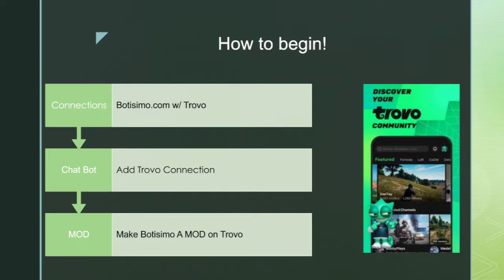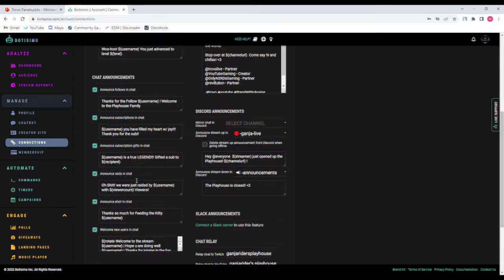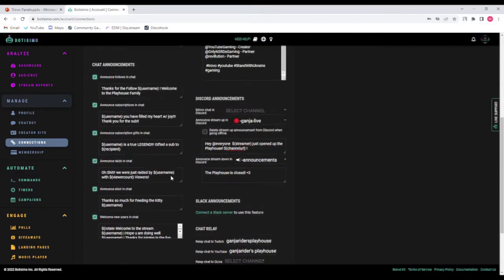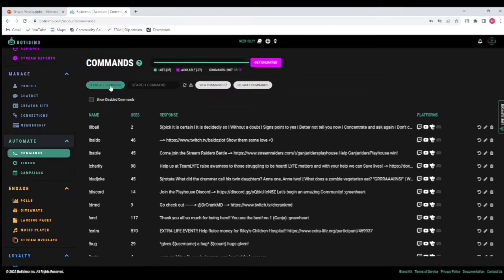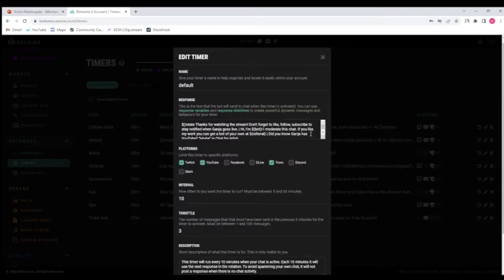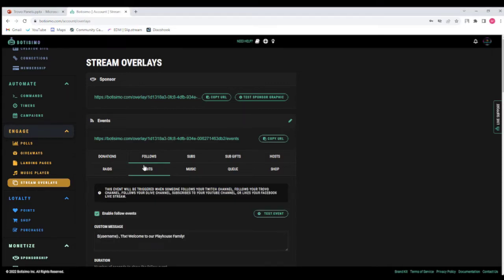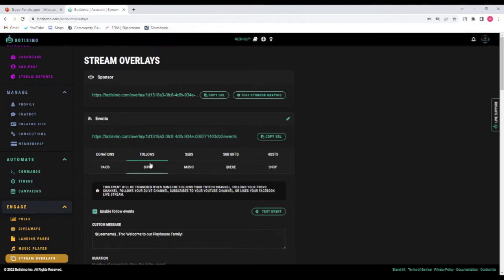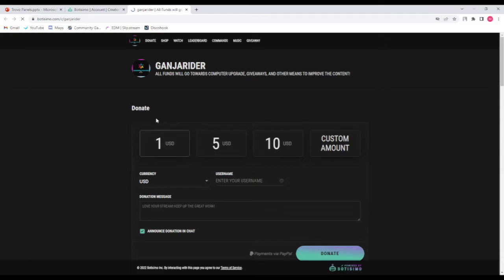How to Setup Botisimo for Trovo.live - Best multi-stream chat bot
**Keep in mind Botisimo NEEDS to be made a MOD!!

00:00 Start
00:34 Welcome
01:39 Intro
02:33 Botisimo site
04:00 Add Trovo Connection
09:19 Botisimo Documentation
10:30 Multi-stream Relay Chat
13:00 Chat Bot
14:00 Commands for Chat Bot
14:21 Sponsorship Program Briefing
19:28 Chat Timers
24:26 Engagement, polls, giveaways, mention
26:08 Stream Overlays, Alerts
35:20 Loyalty
36:33 Ending

All Donations go back into the stream to provide Entertainment for all you beautiful humans!